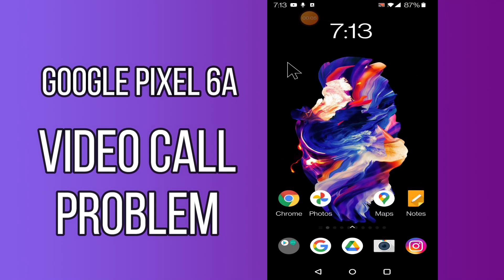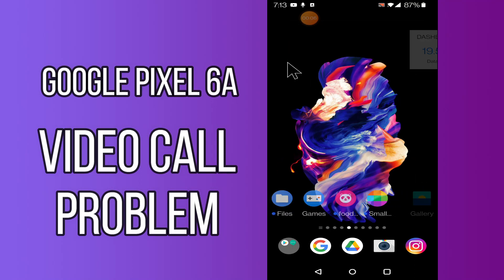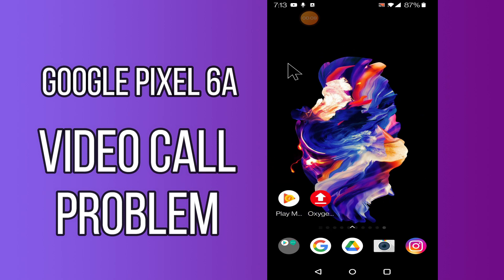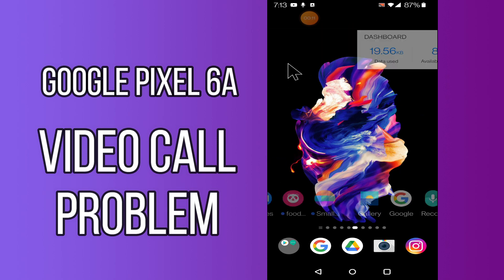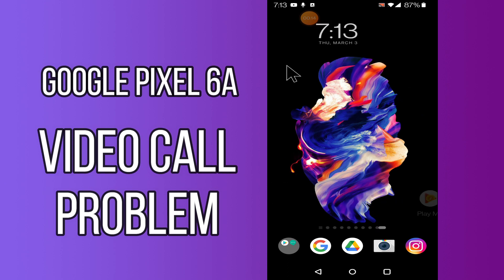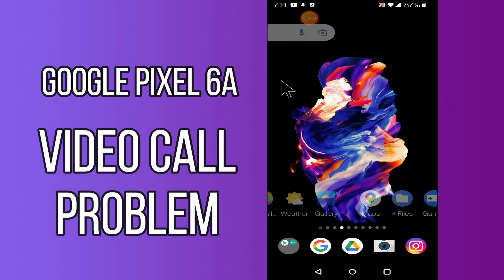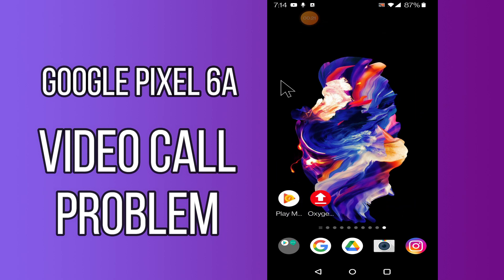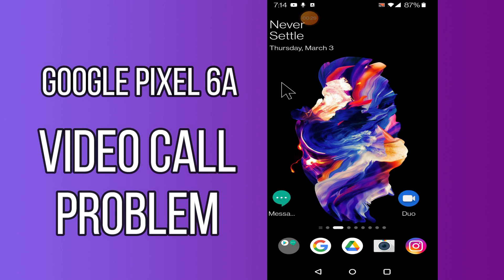How to Fix Video Call Problem in Google Pixel 6a | Video Call Not Working Problem | Video call issue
How to Fix Video Call Problem in Google Pixel 6a